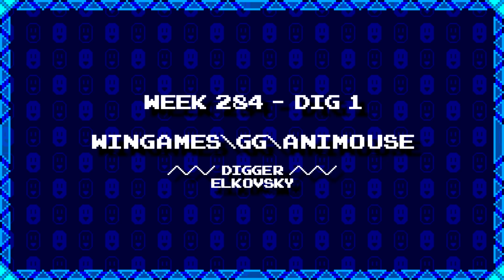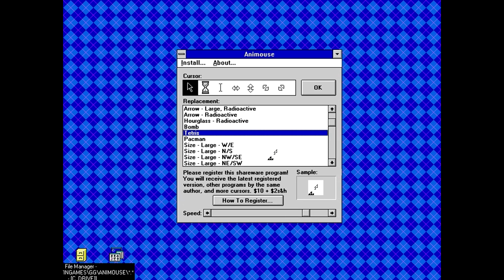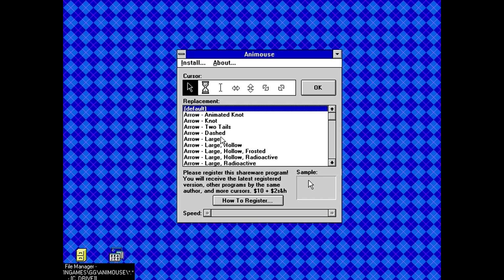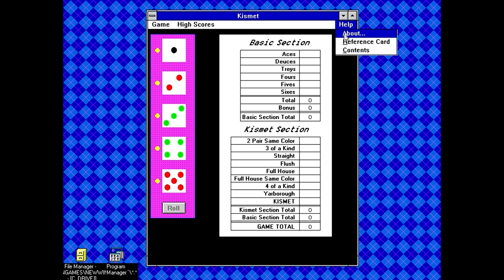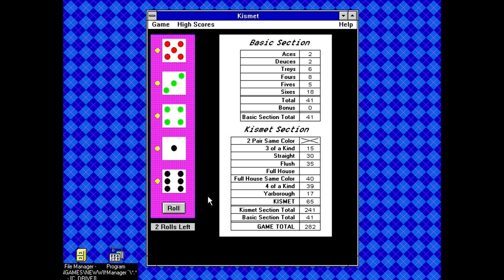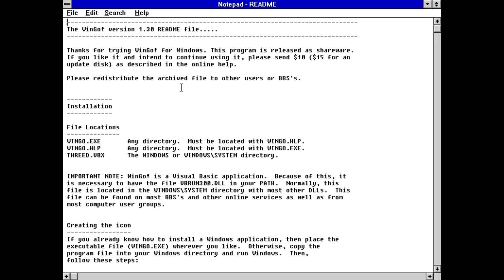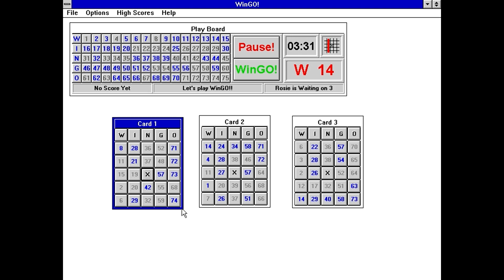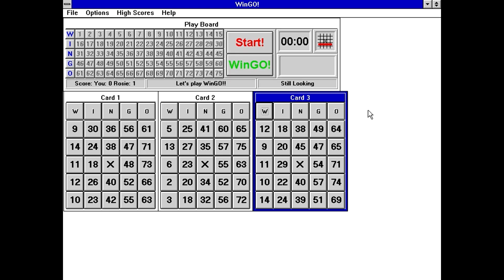Shovelware Diggers #284 - Nuclear Cursors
All the software dug up by the dig team today is passable at worst and decent at best! First we start off with a program which offers a surprisingly large variety of mouse cursors for Windows, move on to a game that's like Yahtzee but not, then finish with a Bingo game which actually kinda plays like being in a proper Bingo hall! :o

This Week's Digs:
- WINGAMES\GG\ANIMOUSE
- WINGAMES\NEWWIN\KISMET
- WINGAMES\GG\WINGO